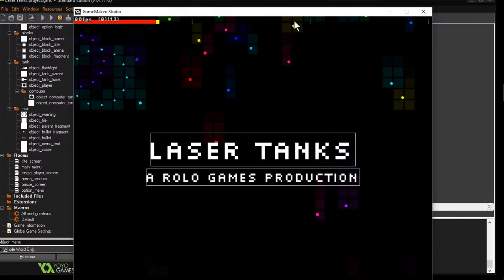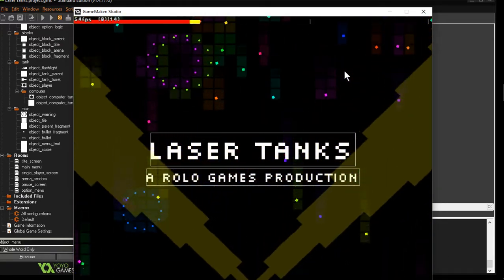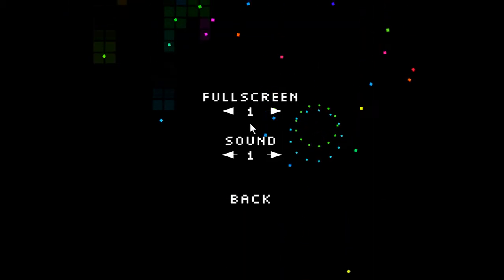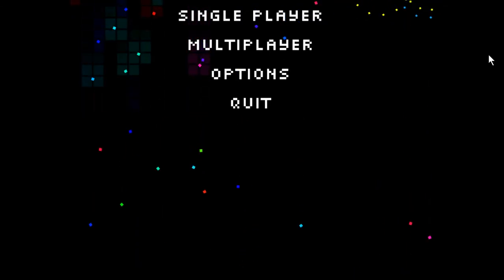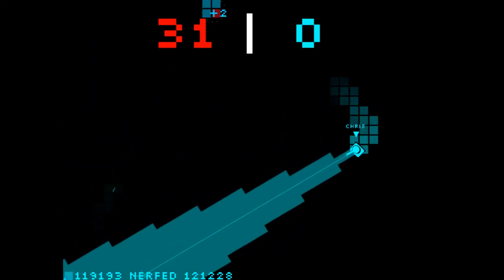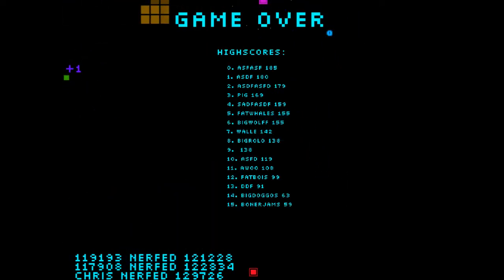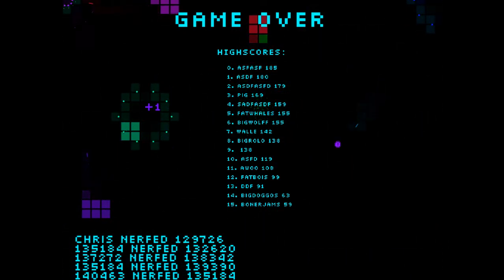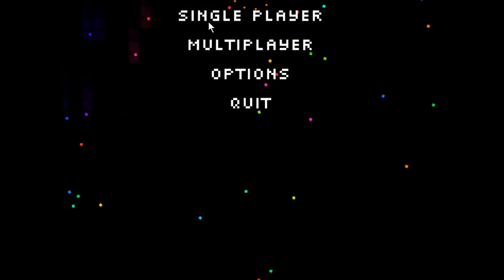My First Game!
This is the first game I ever started seriously working on. Kind of a demonstration so that people can pick what kind of tutorials they'd like me to focus on. Everything in this game can be done in GameMaker Studio 2!